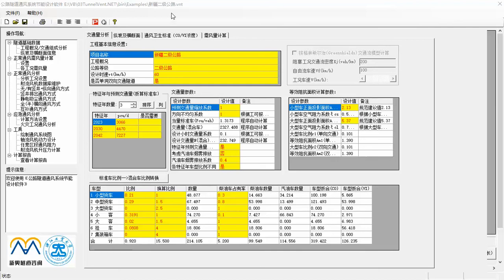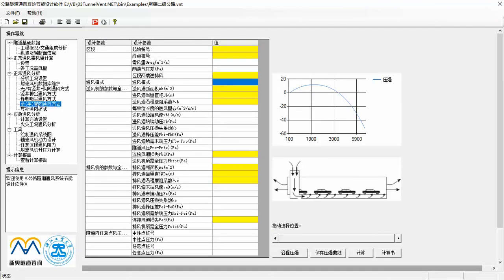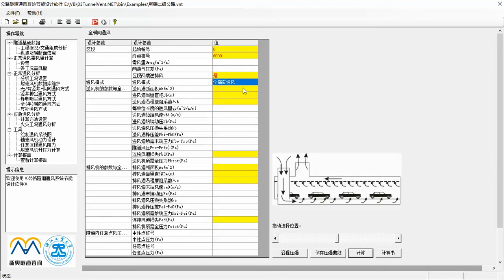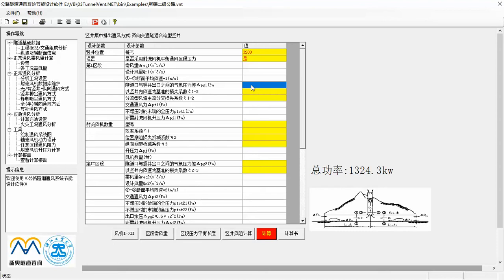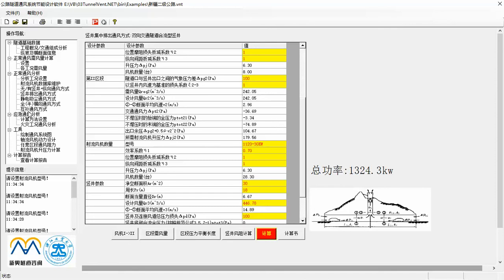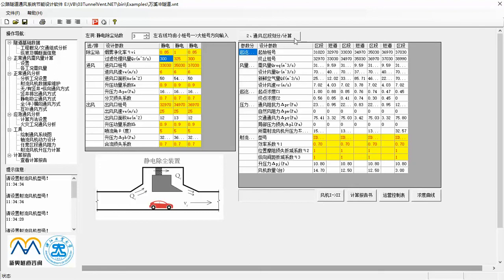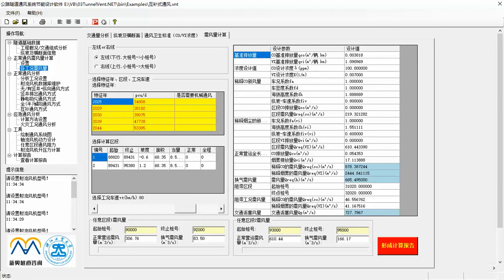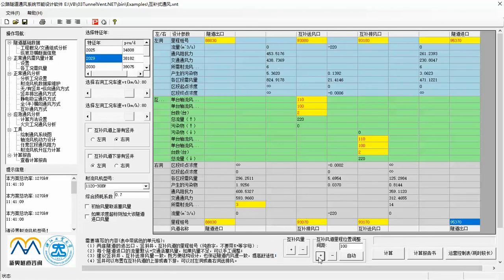Part II, Introduction of CAD for Road Tunnel Ventilation System Analysis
This video introduce 4 more ventilation modes:
(1)Centralized discharge mode
(2)semi or totally transverse mode
(3)electrostatic precipitator mode
(4) complementary mode